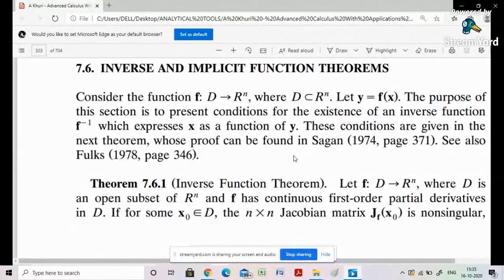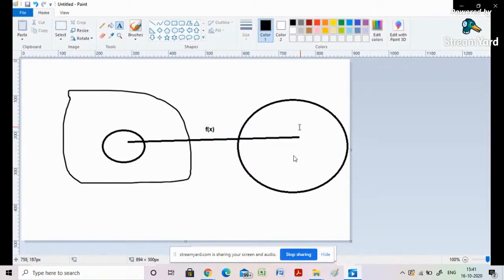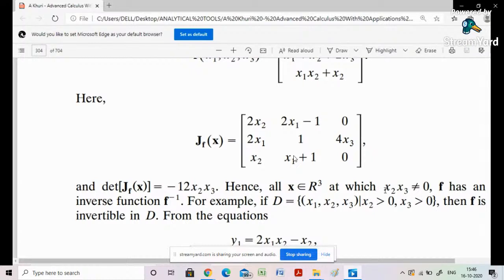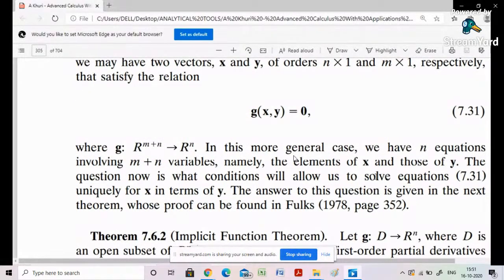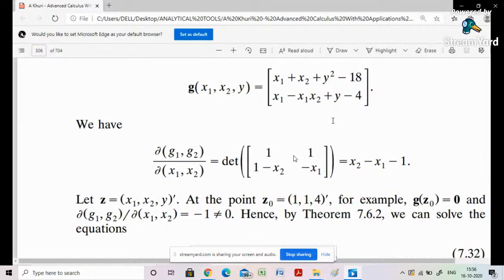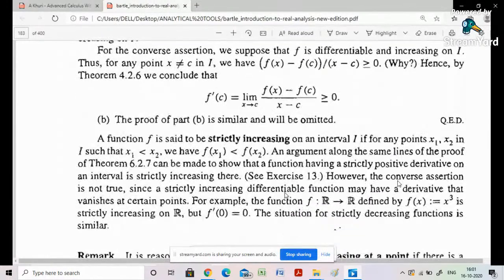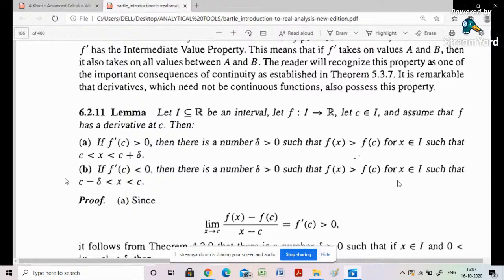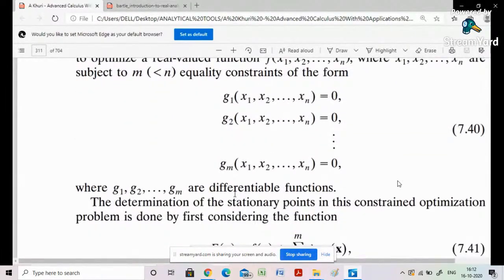Implicit Function Theorem